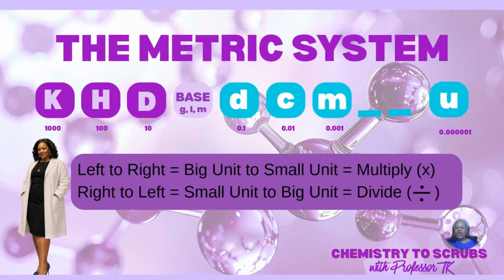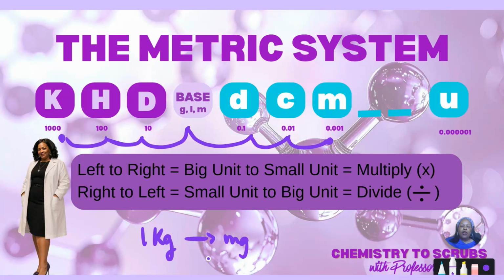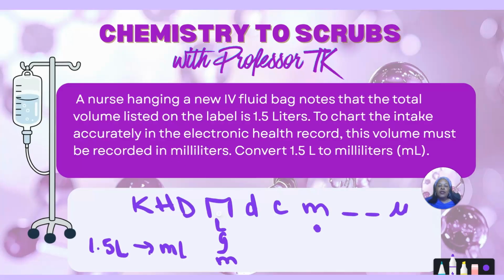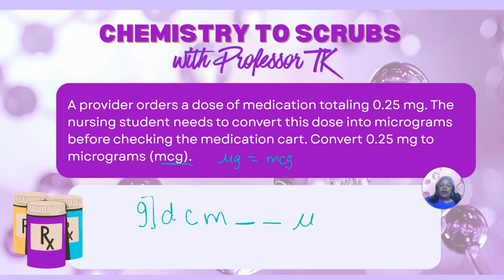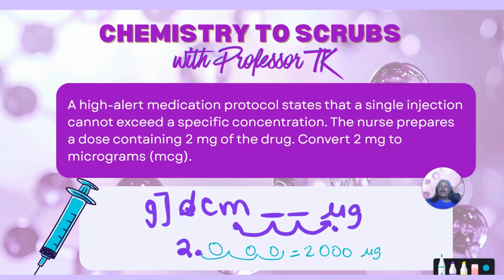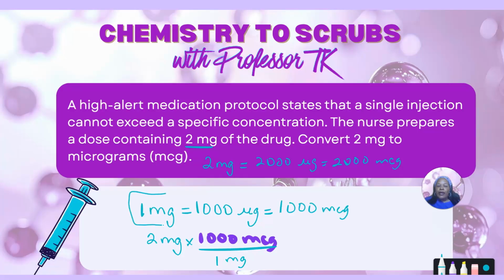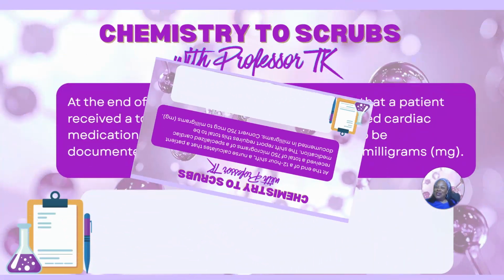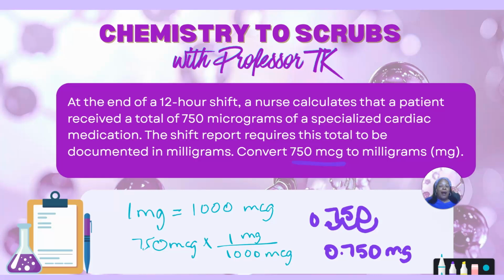Metric Conversions for Chemistry & Nursing Students (The Decimal Shift)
Welcome back, scholars! In today's lesson, we are breaking down the universal language of science and healthcare: The Metric System.

If converting grams to milligrams or liters to milliliters makes your head spin, this video is for you. We are stripping away the complicated math and mastering the "Decimal Shift" using a classic, unforgettable acronym: King Henry Died By Drinking Chocolate Milk!

By the end of this quick tutorial, you'll be able to fly through metric unit conversions just by moving a decimal point to the left or the right. Perfect for General Chemistry students, Pre-AP Chemistry scholars, and nursing students prepping for dosage calculation exams!

🔬 What you'll learn in this video:
• The 3 core metric base units (Meter, Liter, Gram)
• How to memorize the metric prefix ladder from Kilo to Milli
• The foolproof trick to shifting your decimal point in the right direction
• A real-world clinical practice problem to test your mastery

00:00:00 - Introduction to Chemistry to Scrubs Metric Conversions

00:00:59 - The Ladder System & King Henry Prefix Breakdown

00:01:49 - Example 1: How to Convert Kilograms (kg) to Milligrams (mg)

00:03:19 - Example 2: Clinical Practice - Liters (L) to Milliliters (mL)

00:04:51 - Example 3: Clinical Practice - Milligrams (mg) to Micrograms (mcg)

00:06:32 - Example 4: The Factor-Label Method (Dimensional Analysis)

00:09:53 - Example 5: Clinical Practice - Grams (g) to Milligrams (mg)

00:10:56 - Example 6: Reversing the Shift - Micrograms (mcg) to Milligrams (mg)

00:12:59 - Final Tips & Preparing for the TEAS 7 Exam

Don't forget to LIKE this video if it helped clear up your math confusion, SUBSCRIBE for more conversational science breakdowns, and drop your answer to the mastery question in the comments below! 👇